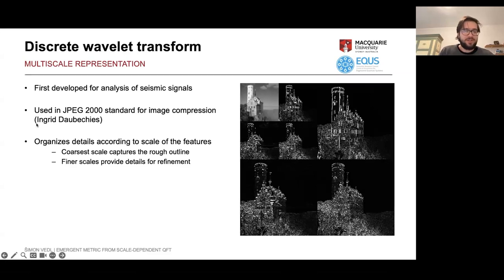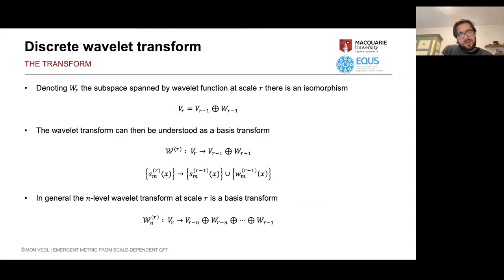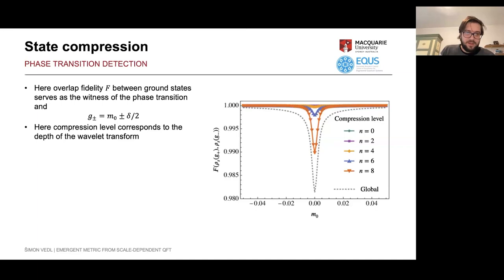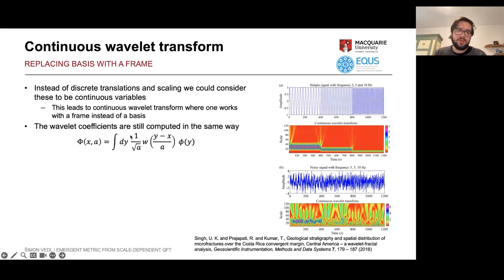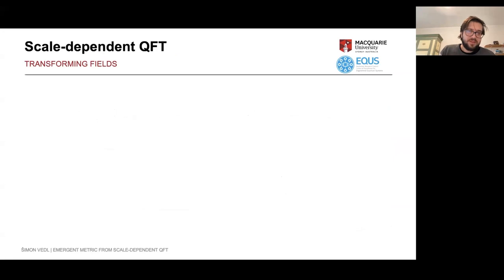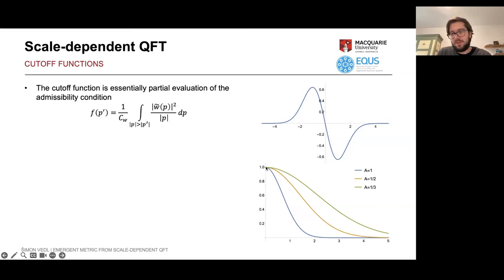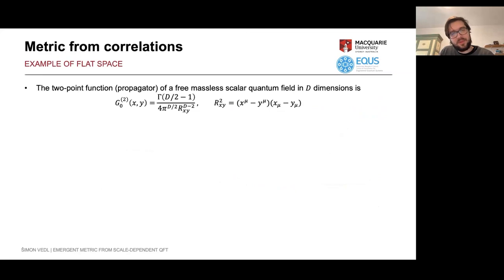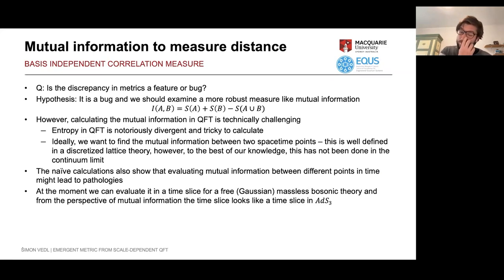Šimon Vedl - Wavelets and Quantum Field Theory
*Abstract:* In this talk I will go through the wavelet-related topics investigated by the group at Macquarie University: Gavin Brennen, Sukhwinder Singh (former collaborator), Dan George, Simon Vedl. These can be divided into two distinct categories, applications of discrete wavelet transform, and applications of continuous wavelet transform.

Our main focus is to understand and utilise the extra variable introduced in the wavelet transform that is often called the scale. The talk will begin with an introduction to wavelet analysis and then proceed with discussion of state compression, AdS/CFT correspondence and wavelet regularisation of QFT by a scale cutoff.

_3C-QFS, 5 December 2023_